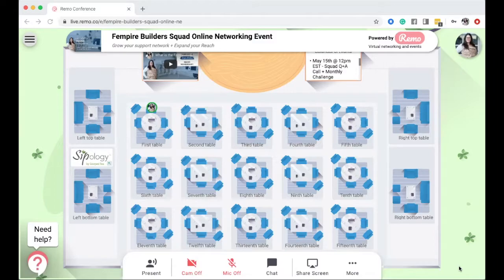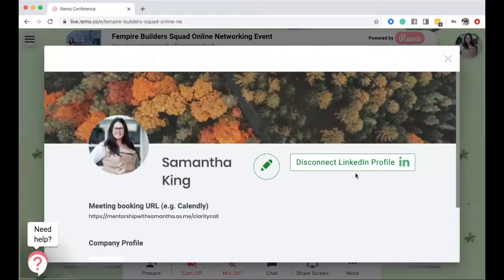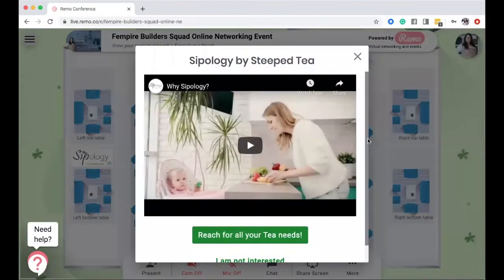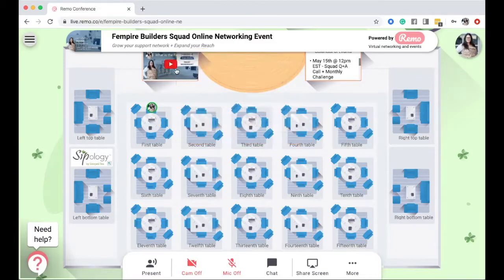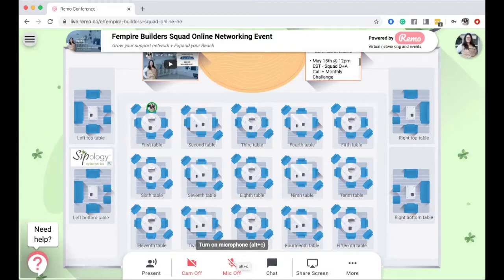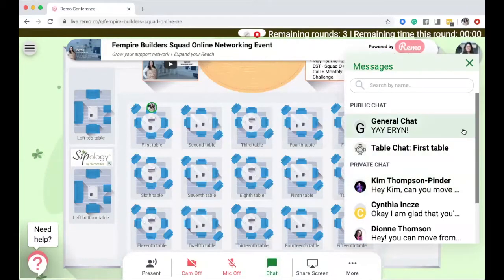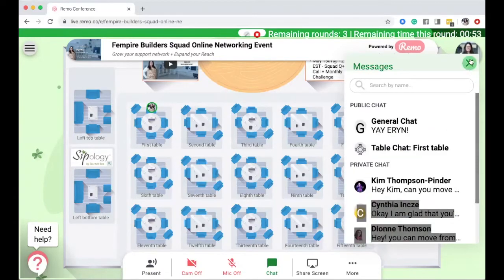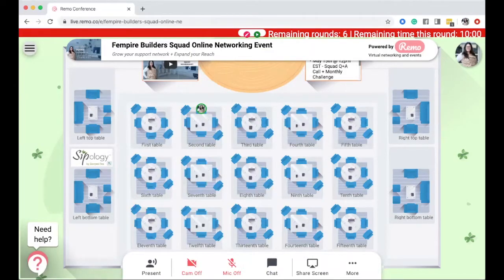Backstage at a Fempire Builders Squad Networking Event